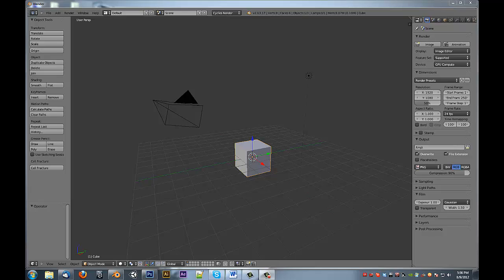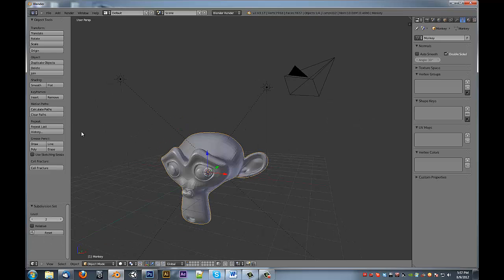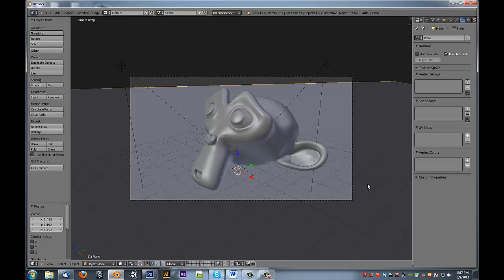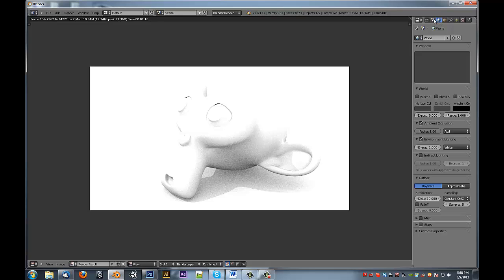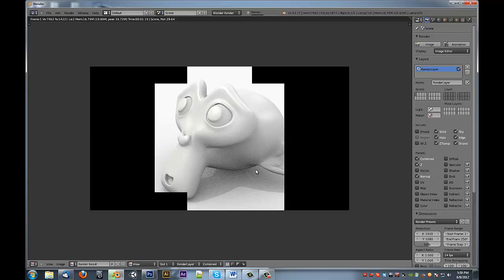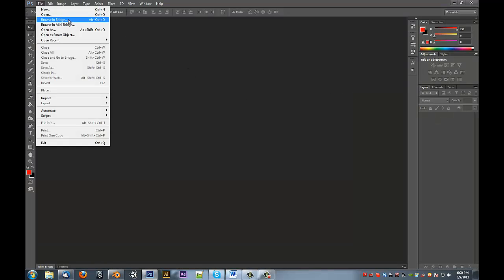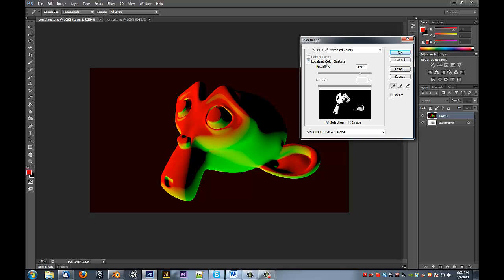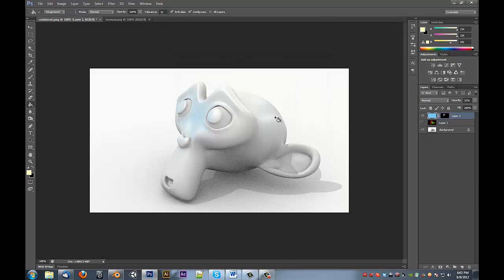Normal Pass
Blender Quick Tip - Normal Pass

One renderlayer in 3D is used a lot in the industry, but no-one seems to know much about it. It is the Normal pass. What is does is renders out colors based on the normal angle to the camera. This does not sound useful at all, but what we do use it for is to add in lighting in post-production.